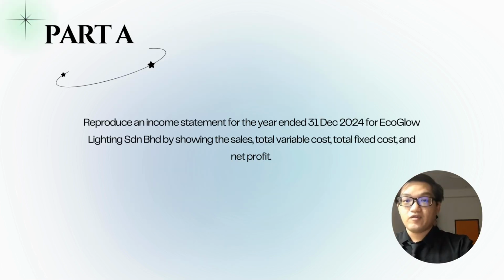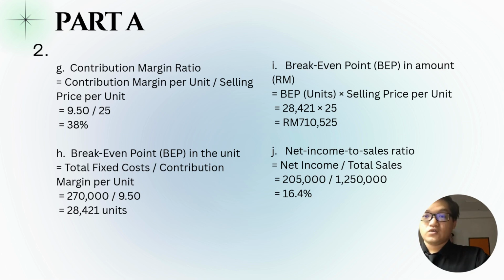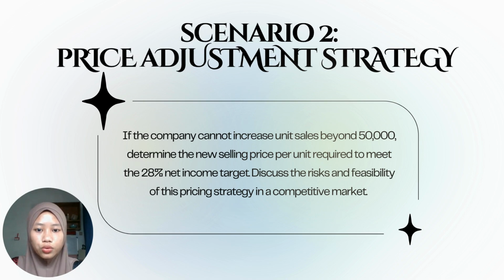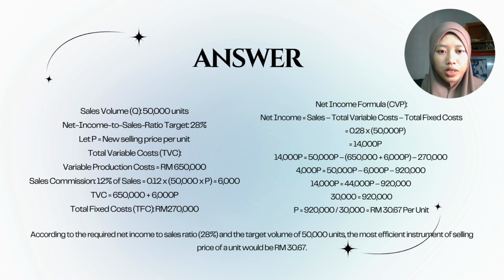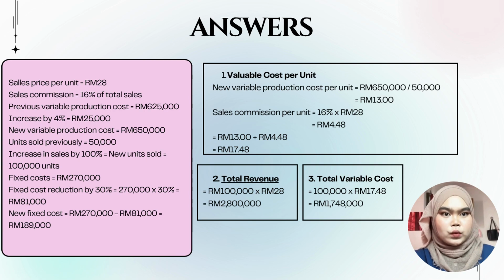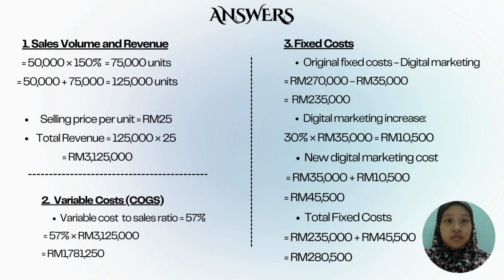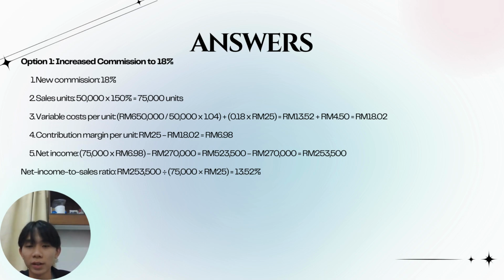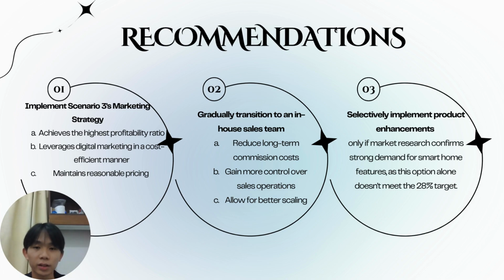BKANK1013 (F)_GROUP ASSIGNMENT PRESENTATION (CASE 1)_GROUP 3